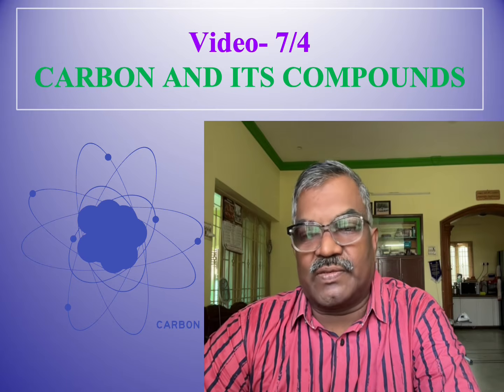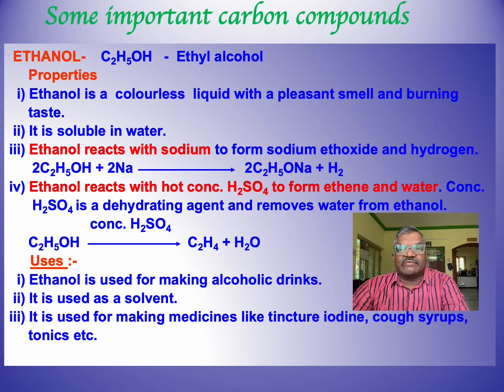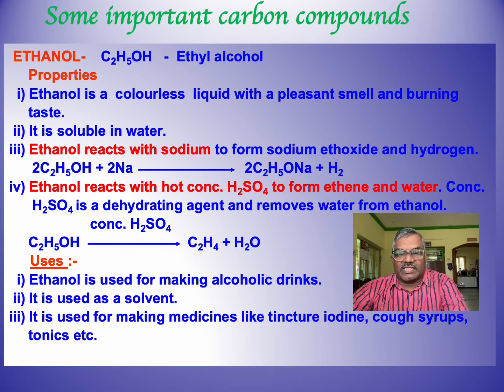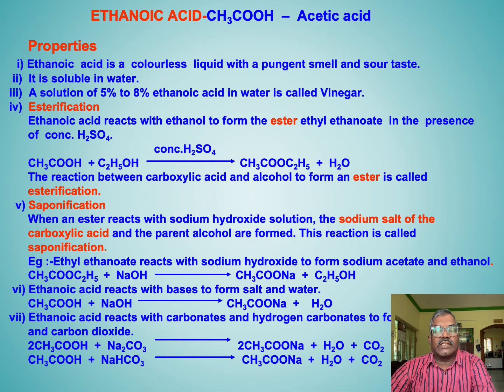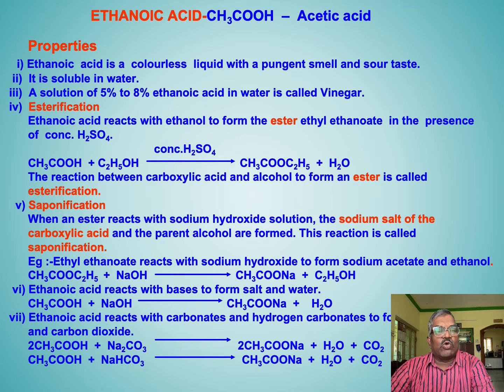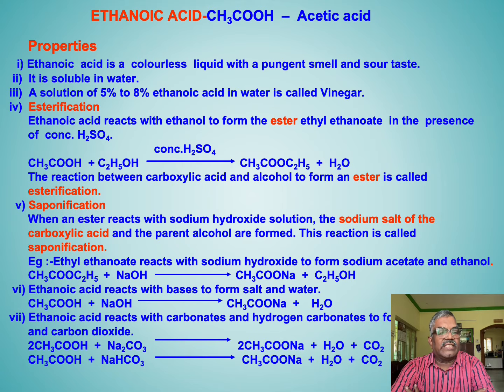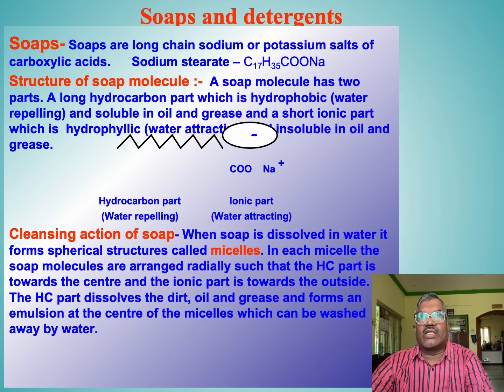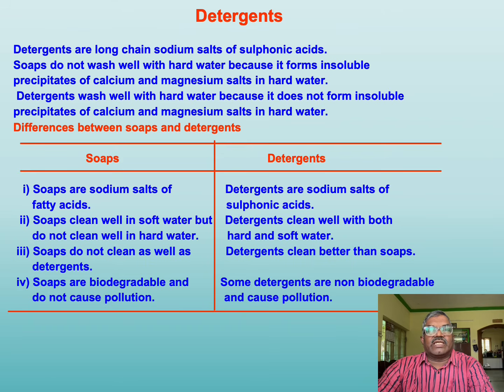Video 7/4 (Carbon and its compounds)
This video is useful to understand the core concept of the topics like Ethanol, Ethanoic acid, Esterification, Saponification and Soaps & Detergents from the chapter Carbon and its compounds for those who are in 10 grade both in CBSE and Matriculation.